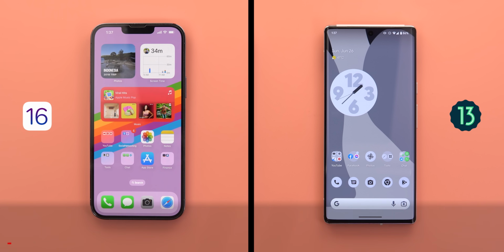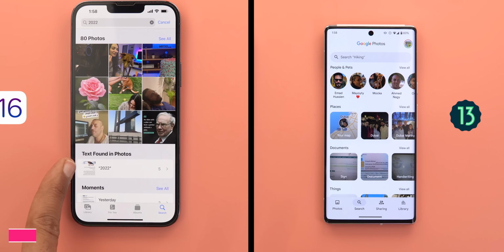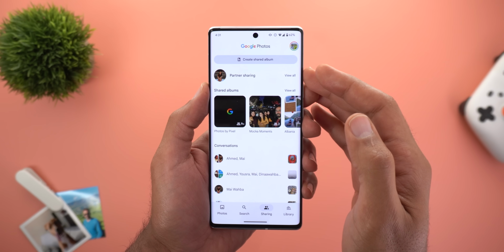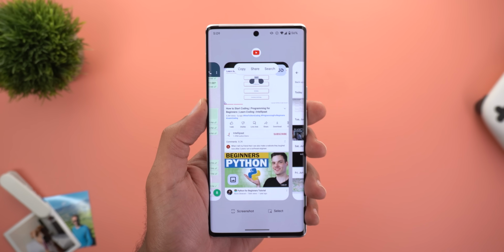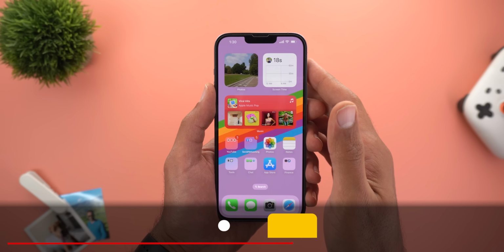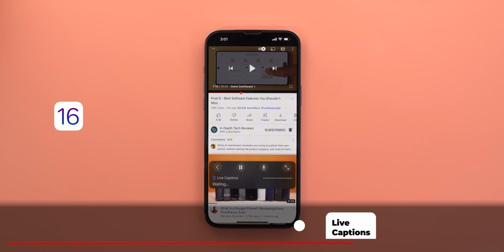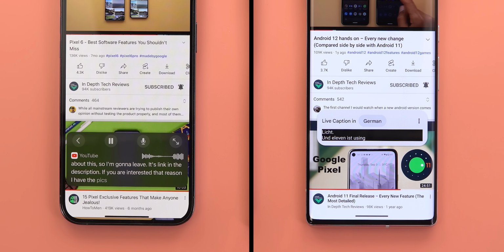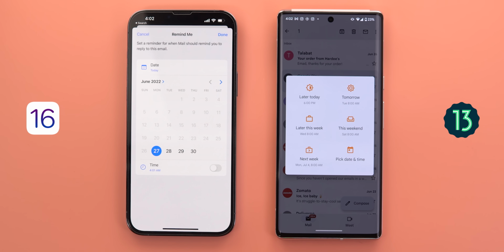iOS 16 vs Android 13: 20 iOS 16 Features Already on Android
These are The New Features in iOS16 that We Have on Google Pixel Phones for a while, so, Which One is Better?
Graduation Gifts!!! ORIGINAL licenses for lifetime 100% secure!!!

**Chapters**
0:00 - Intro
0:25 - Apple Photos vs Google Photos
6:20 - Dictation vs Assistant Voice Typing
7:08 - Random Features
8:37 - Live Captions Comparison
10:44 - Mail App vs Gmail App
12:08 - Outro